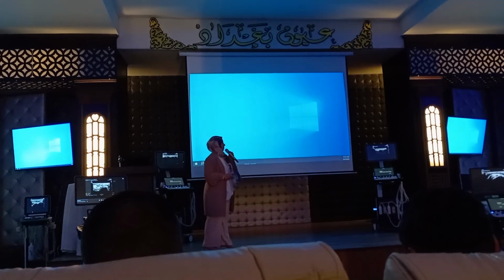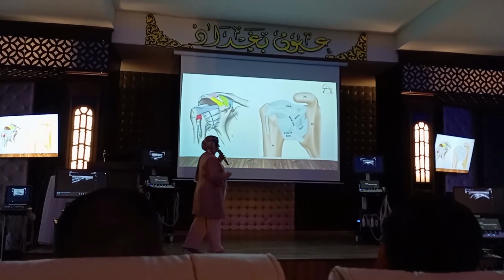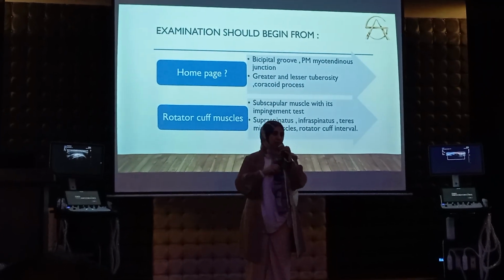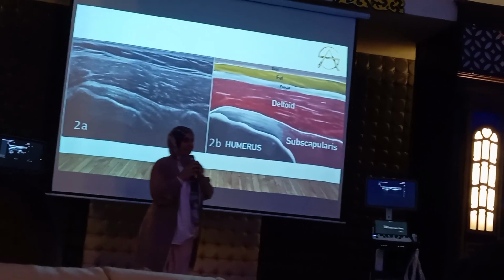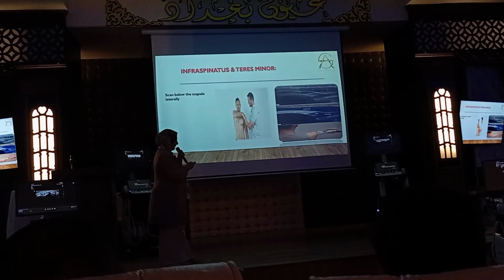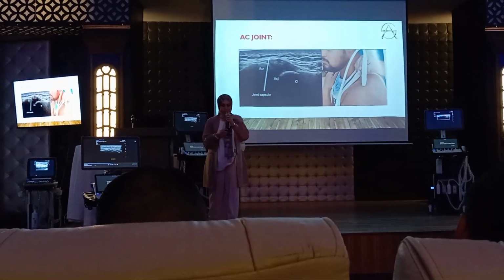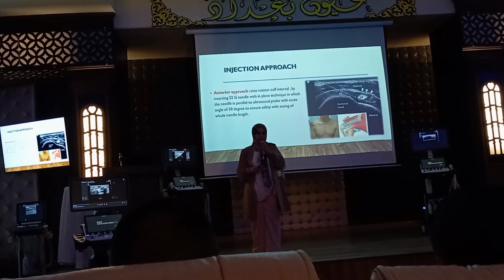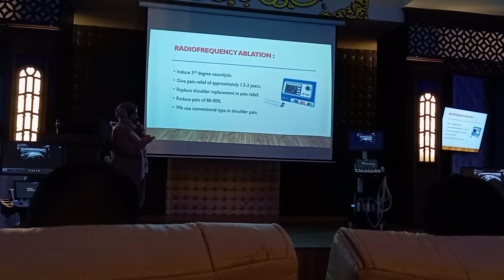shoulder ultrasound by dr.sabah alobaidy